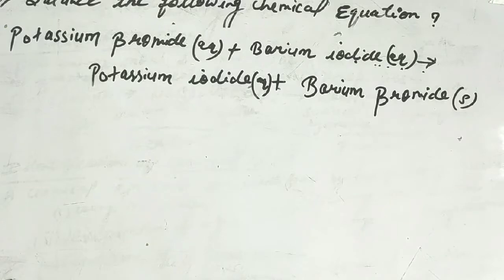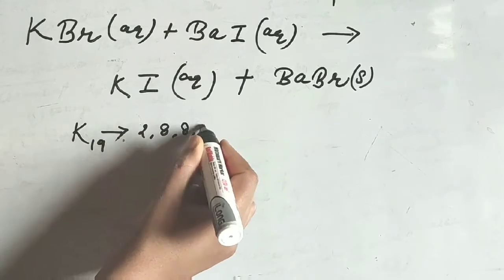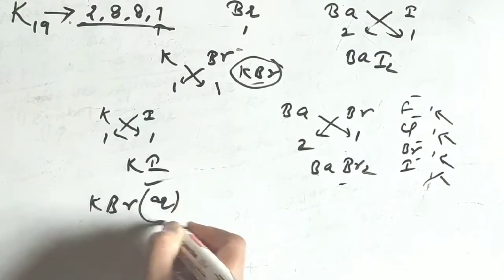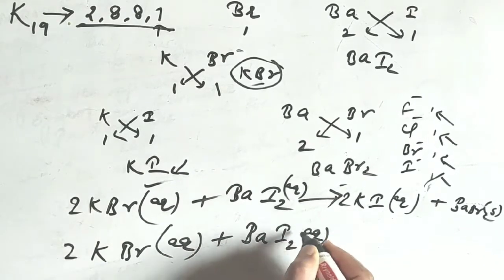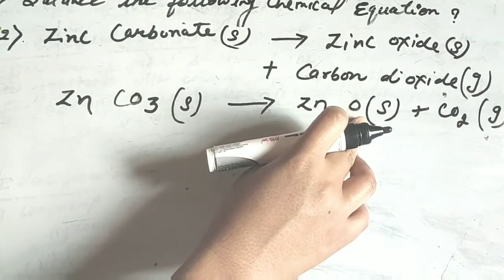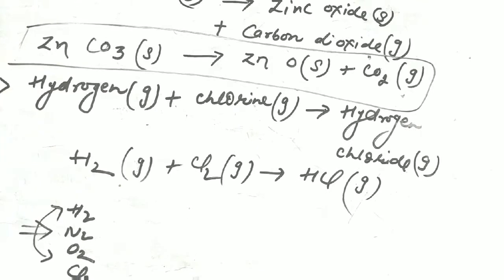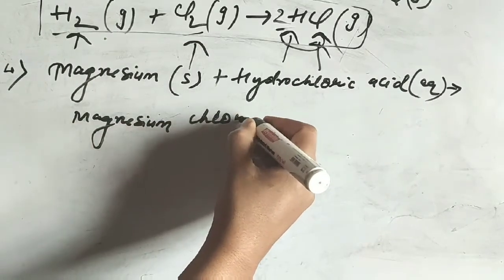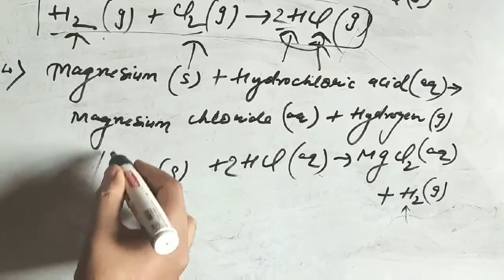Class 10 chemical reaction and equation, balanced chemical equations.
Balanced chemical equations,this question are helpful for balanced chemical equations.